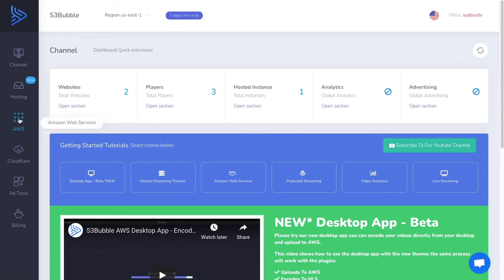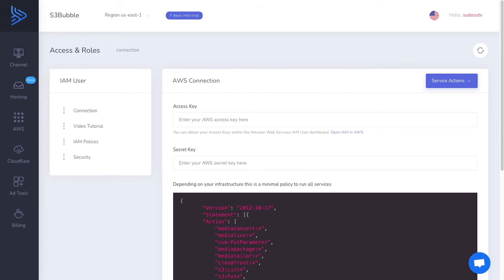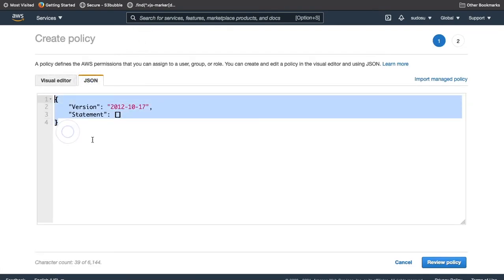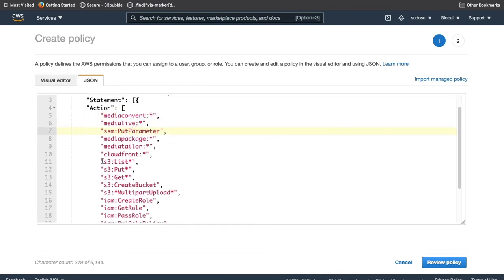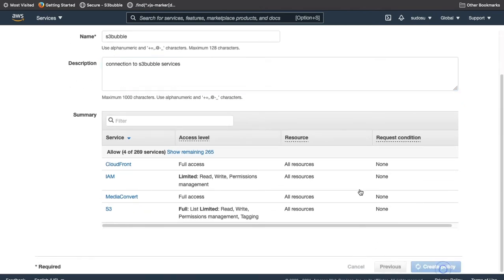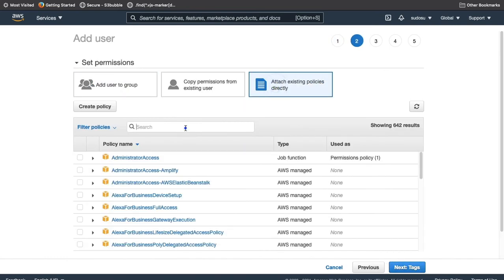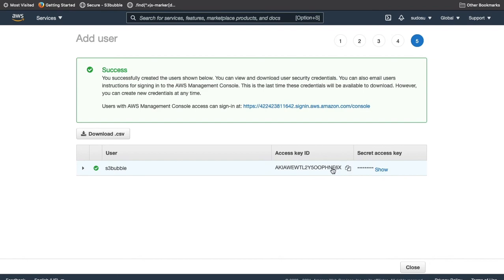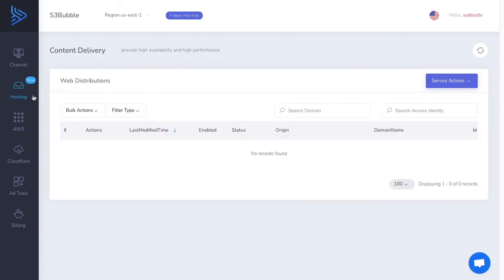Connecting To Amazon Web Services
This video explains how to connect Amazon Web Service to S3bubble